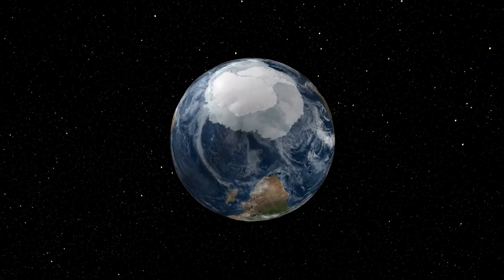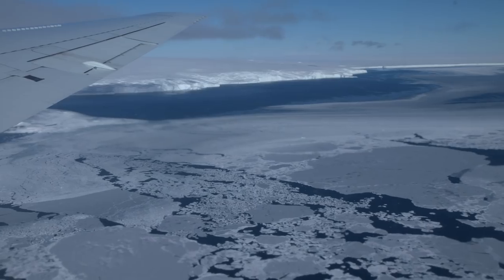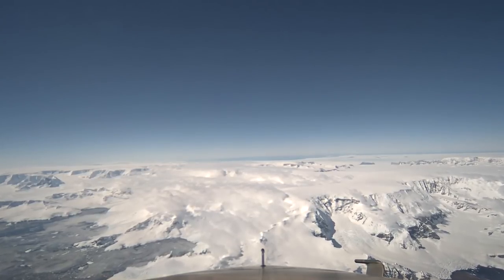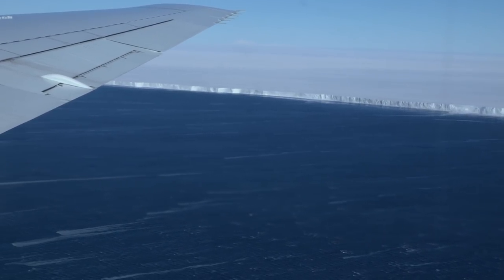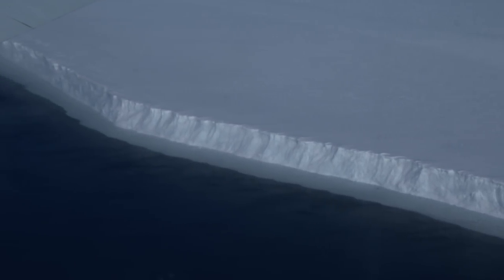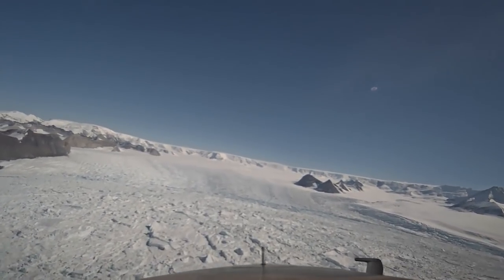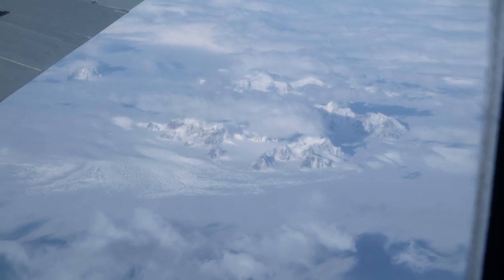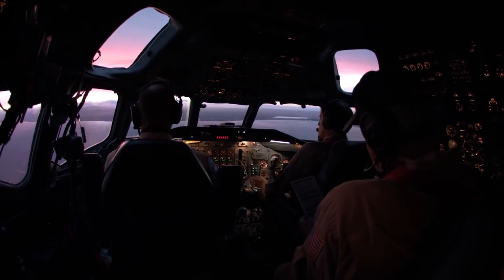IceBridge Flies 300 Hours of Antarctic Science Flights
Flying low over the Earth’s southernmost continent, Operation IceBridge is wrapping up its eighth consecutive field season of mapping the ice sheet and glaciers of Antarctica, as well as the surrounding sea ice. With more than 300 hours logged in the air over 24 science flights, the mission is considering 2016 one of the most successful seasons yet.

Credit: NASA's Goddard Space Flight Center/Jefferson Beck